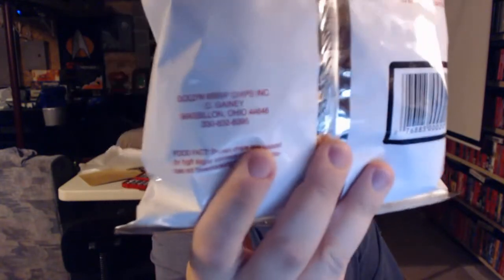MichaelBtheGameGenie, Okchief420, and the Thriftdwellers have been tagged!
I was tagged by RetroRewinder in his original video, then again by ElectricAdventures to answer 3.5 questions:

1-What item in your collection would you like to have complete?
2-What is your favorite chip/crisp (can include any type of chip)?
3-What was your favorite vacation, and where would you like to go?

I am tagging the three YouTubers mentioned in the video, but anyone may feel free to make response video. Please reference RetroRewinder's original video: